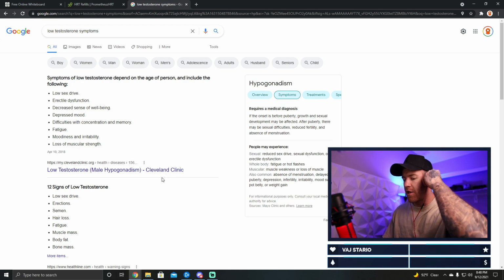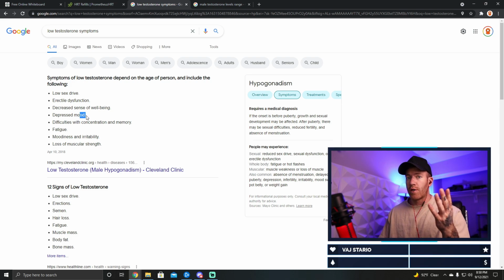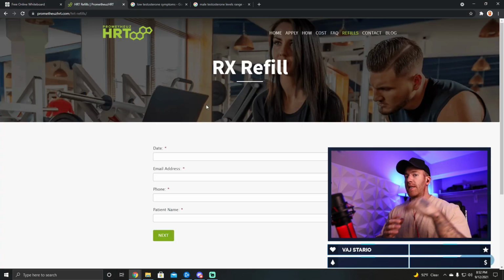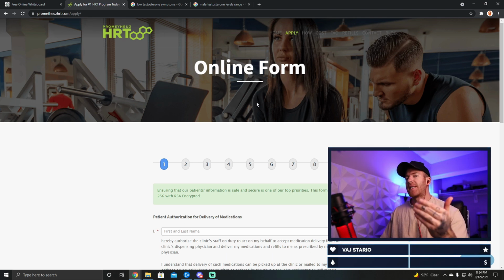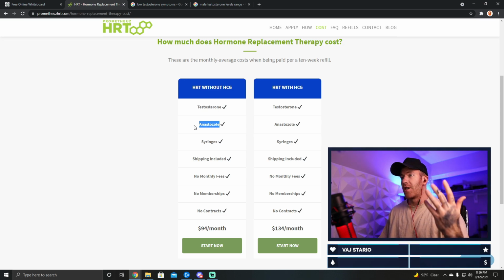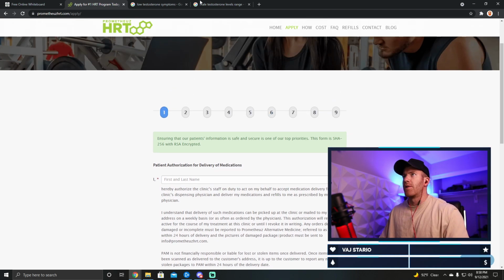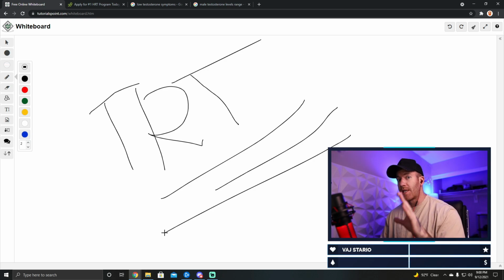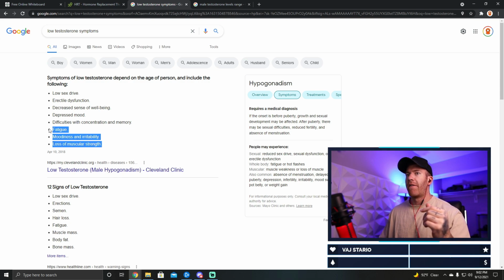How To Get TRT - Step by Step Guide (Test, HGH, Var)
LetsGetChecked - Discount KENNYKO
Discrete at home blood work/hormone panels/STD testing

The ultimate climate-controlled mattress